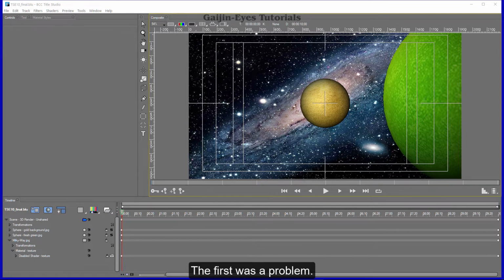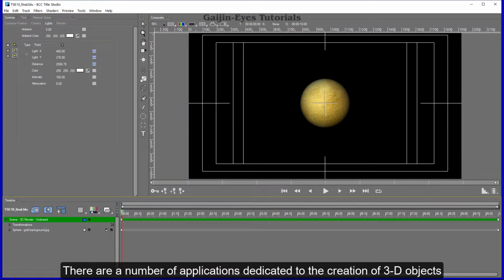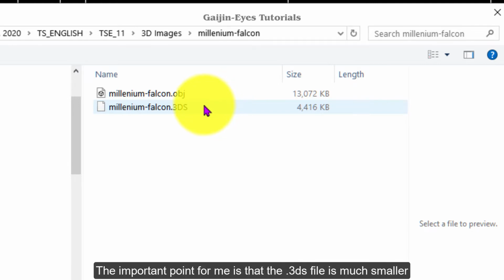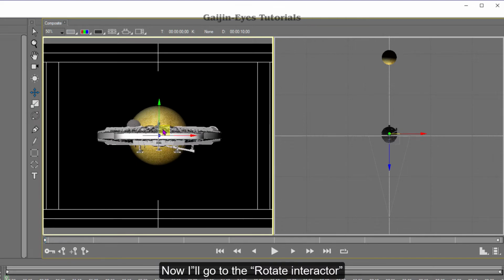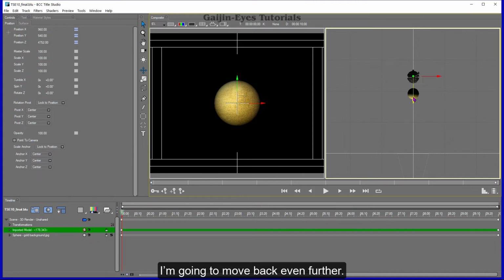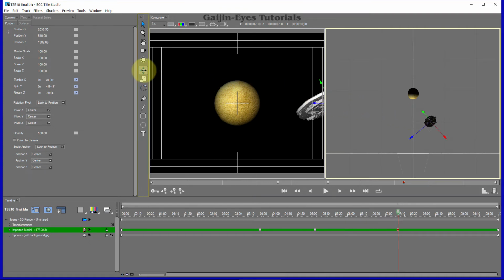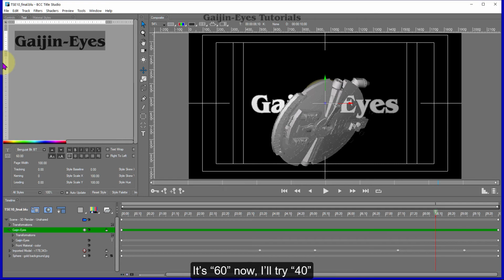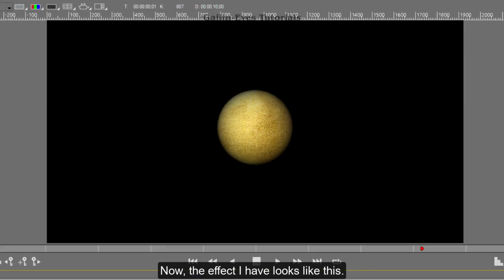BCC Title Studio - Episode 11 – 3-D Space, Part 3 - Using imported 3D Objects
At last, I actually import and use a 3D object.
This is the final part of the 3 tutorials looking at 3D objects.
00:00  3D Space - Part 3 - Using imported 3D Objects
01:48  Simplify the Environment
02:17  3D Objects
04:34  Working with the 3D Object
06:57  From Behind the Gold Planet
11:07  Adding a Title and Revealing it